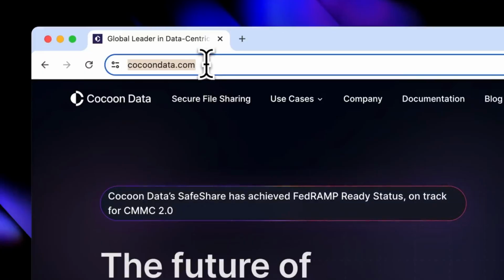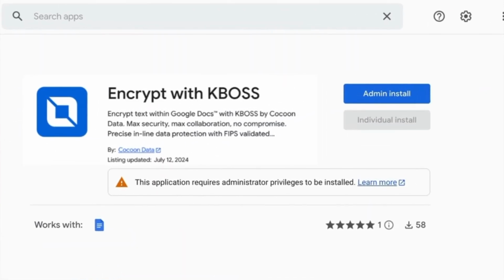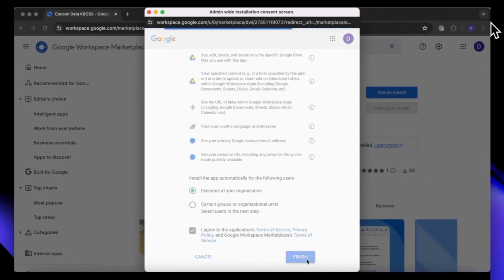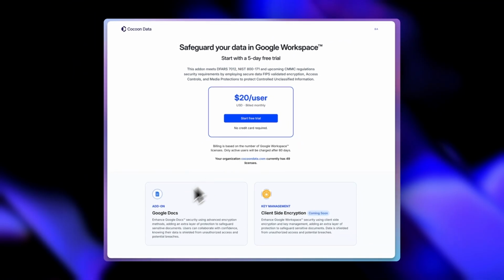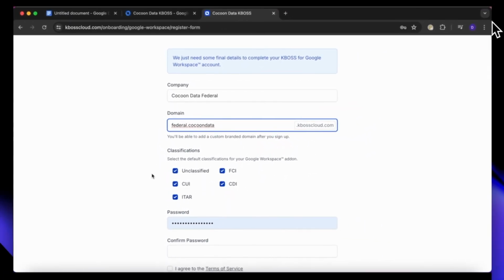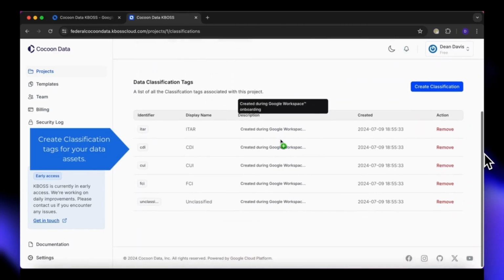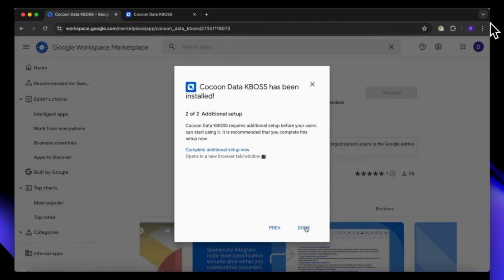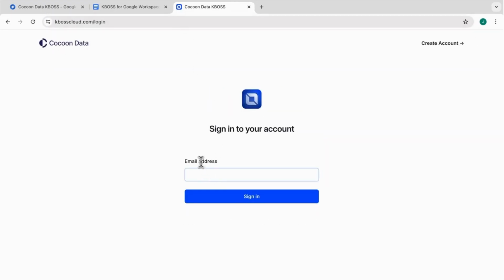Admin Install Guide to K B O S S for Workspace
A Cocoon Data guide for Google Workspace Administrators installing, configuring and managing the KBOSS Add-on.

The Add-on must be installed by a Workspace Administrator and cannot be individually installed by users.